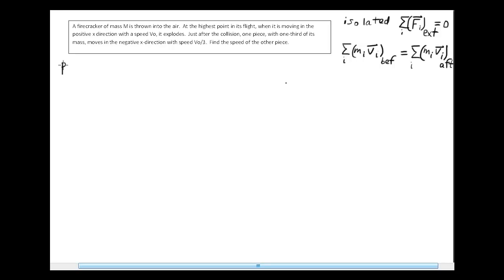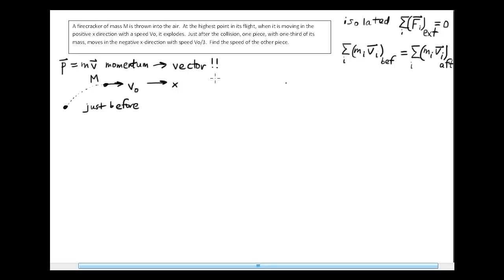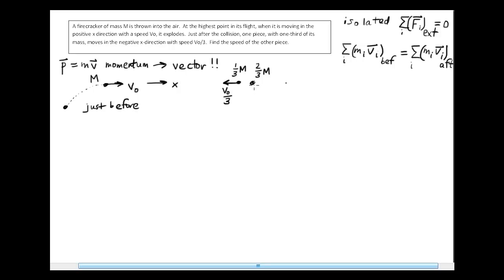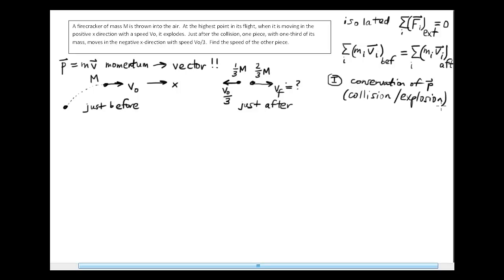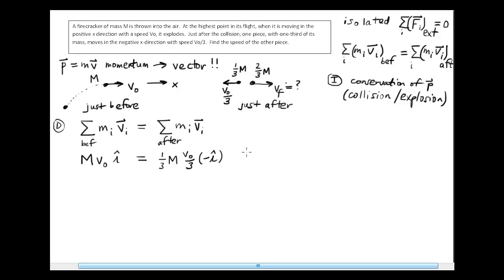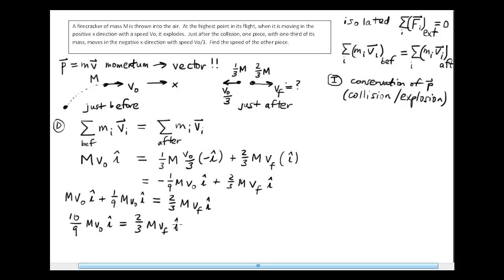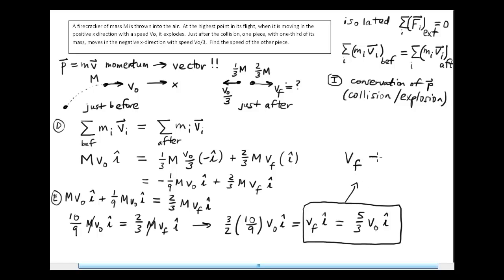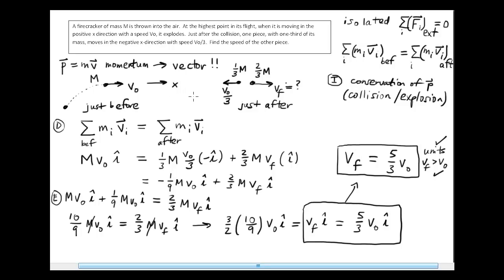ch9 explosion ex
How to use the conservation of momentum to solve an explosion problem.